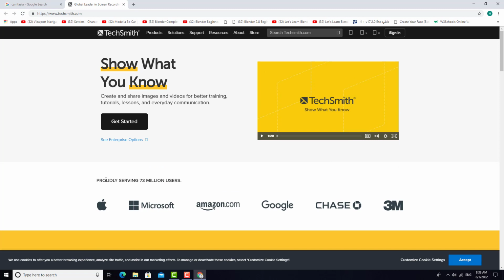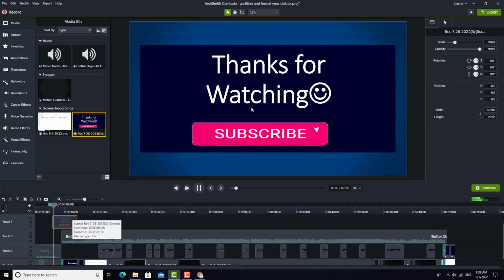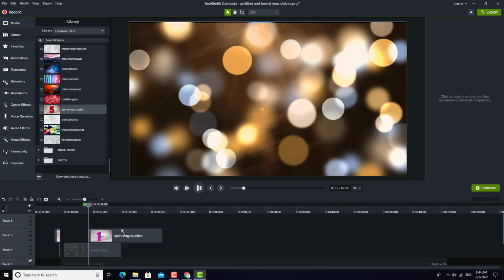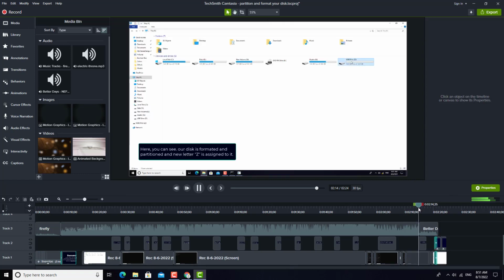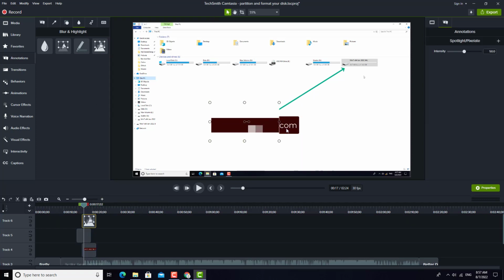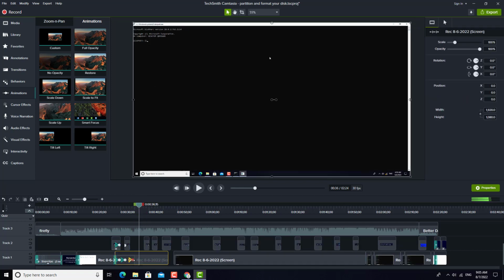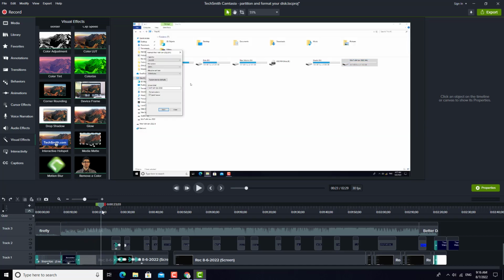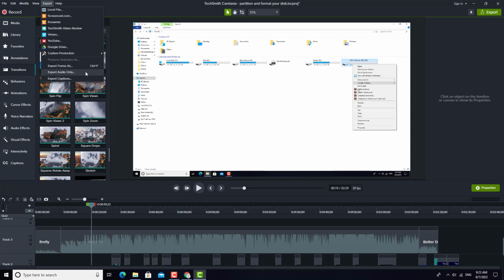Camtasia 2022: Full Tutorial for Beginners - zero to advance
This Camtasia complete tutorial for beginners will teach you all the basics you need to get started with video editing. You will learn everything there is to know in as little as 18 minutes, so you can have a solid understanding of the fundamentals of video editing in Camtasia and start producing high-quality professional video content, vlogs, films, YouTube videos, gaming videos and more! You'll be able to edit like a pro, record your screen and make engaging videos you can be proud of.

This tutorial will show you how to edit videos like a professional and easily create screen capture videos. Camtasia is a software suite, created and published by TechSmith, for creating video tutorials and presentations directly via screencast, or via a direct recording plug-in to Microsoft PowerPoint.